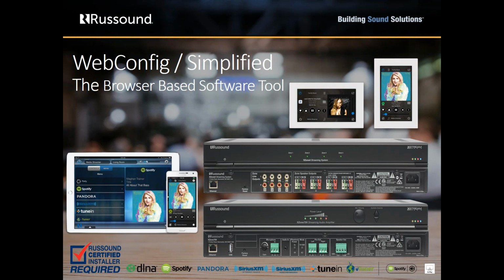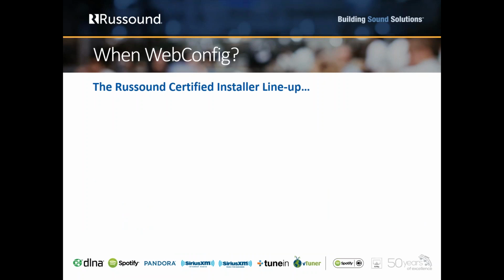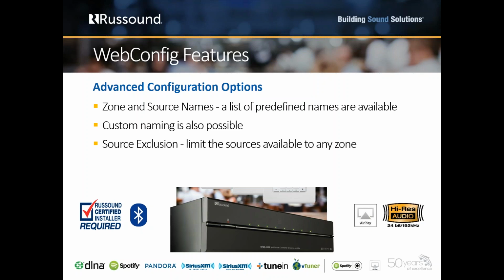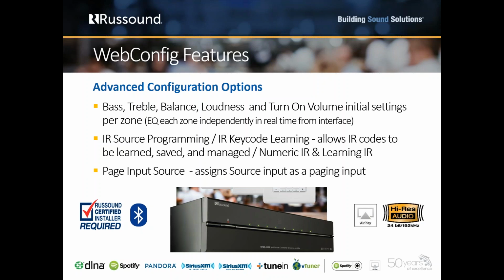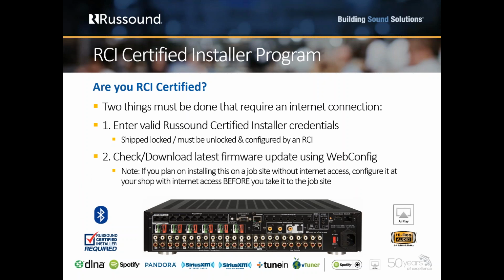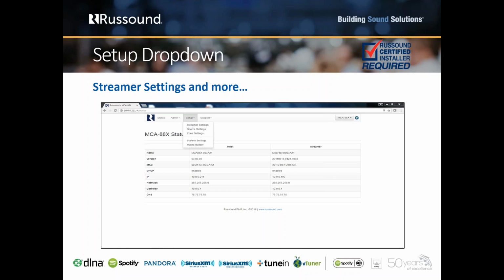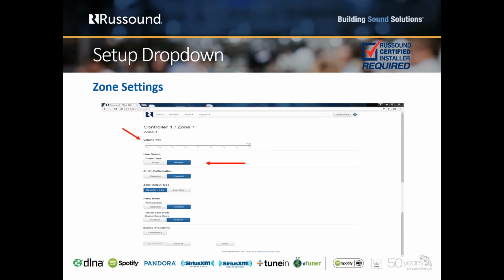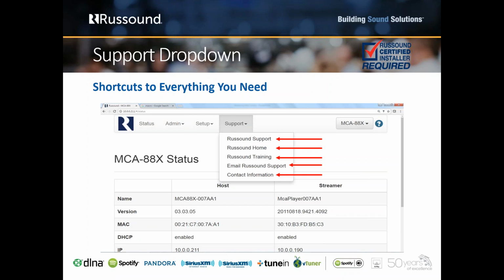Mastering Web Configuration- Russound (Podcast)